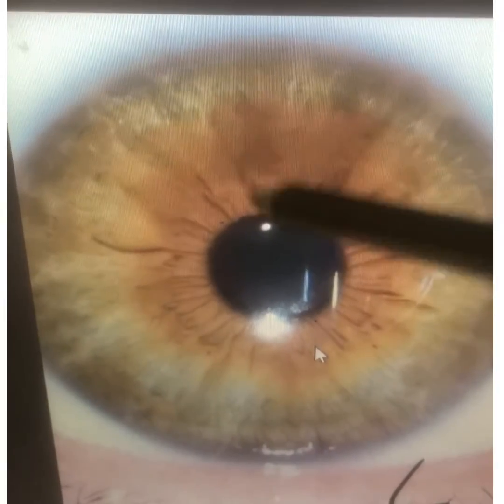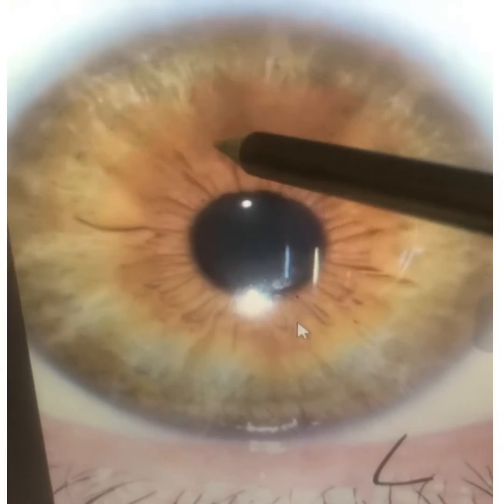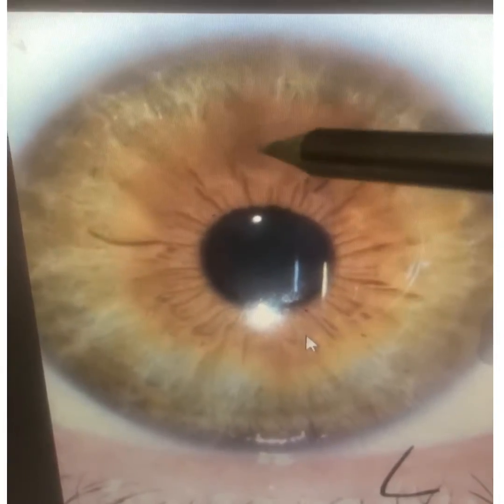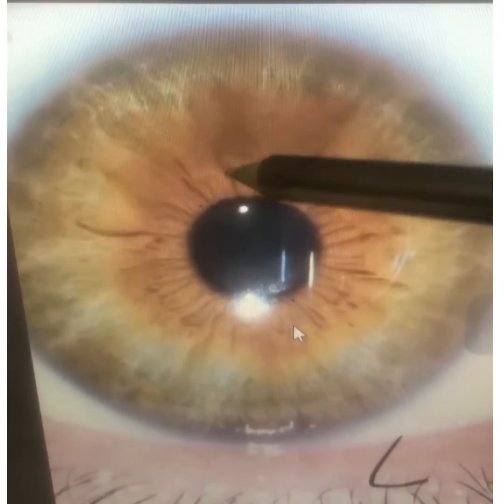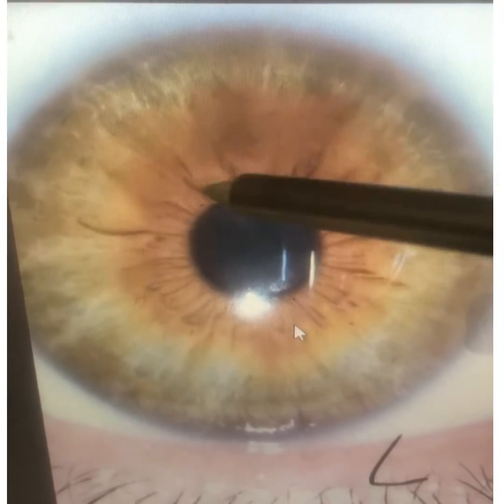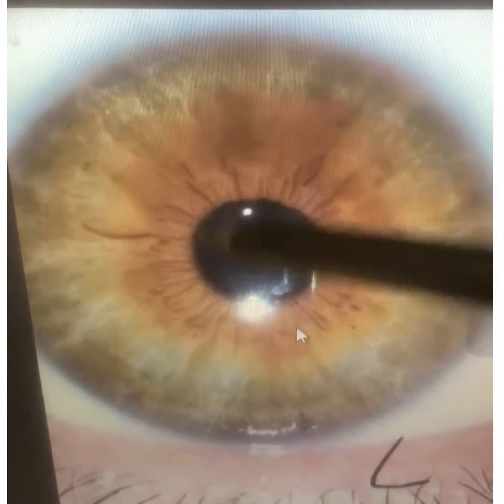Eye reading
Join my free Facebook group on my profile link and discover Detox protocols

Join my telegram group - here I send you notifications about my live shows and give you a heads up( so you don’t miss it)